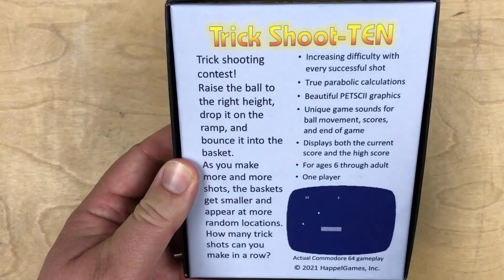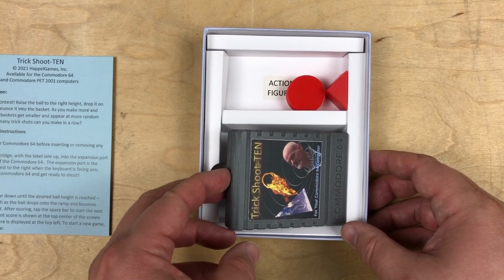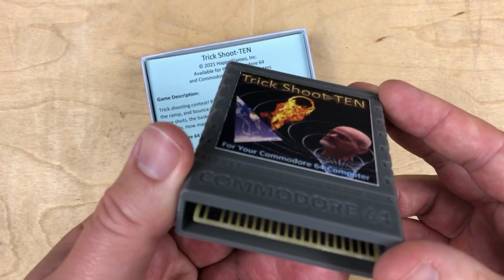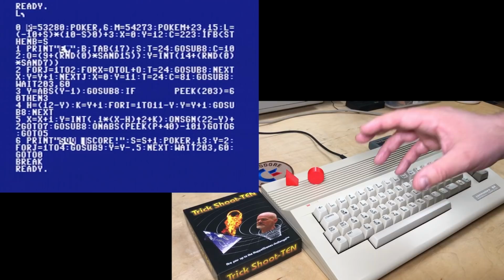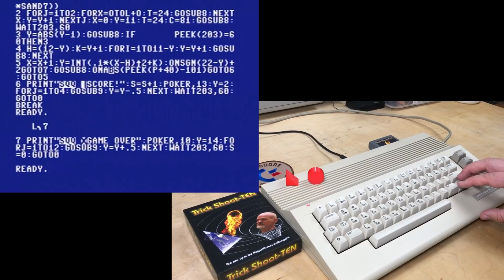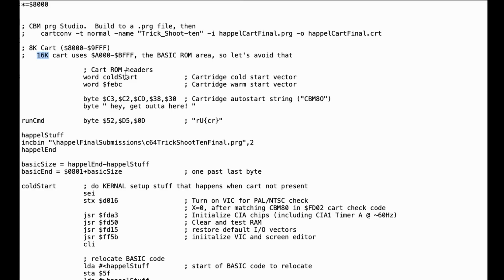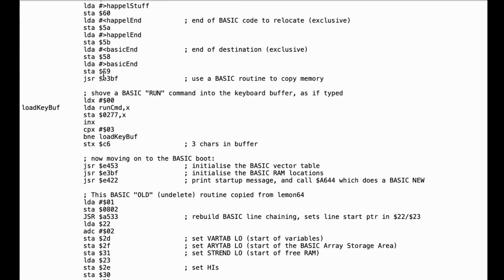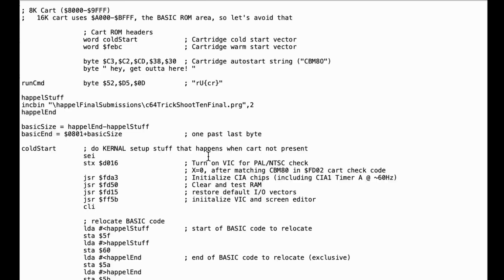Homebrew Boxed Commodore 64 Cartridge: Trick Shoot-TEN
Trick Shoot-TEN is a 10-line BASIC game for the Commodore 64 by Jim Happel, entered in the BASIC 10-Liner Competition. As a surprise, David Youd produced a boxed cartridge version of the game, and I was fortunate enough to get a copy. So we'll take a look at the box, cartridge, play the game, look at Jim's BASIC code, and look at the machine language solution David came up with to get the BASIC program to run from a cartridge.

Download Trick Shoot-TEN (also, Jim's own description of his code that I should have read before making this video):

Index:
0:00 Intro - Outside the box
2:22 BASIC 10-Liner Competition
4:14 Inside the box
7:34 Playing the game
10:04 Looking at the BASIC code
14:30 Running a BASIC PRG from cartridge
23:00 What's the 2nd channel about?
24:02 Thanks to my patrons